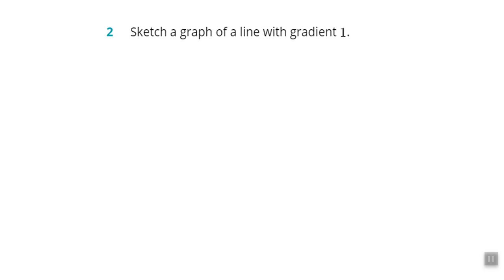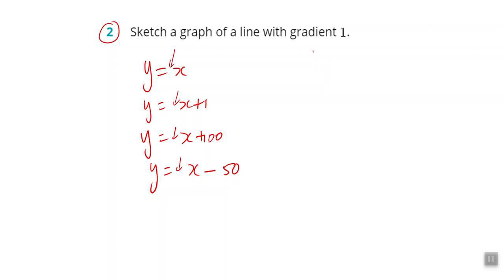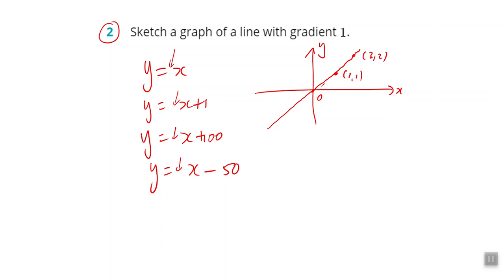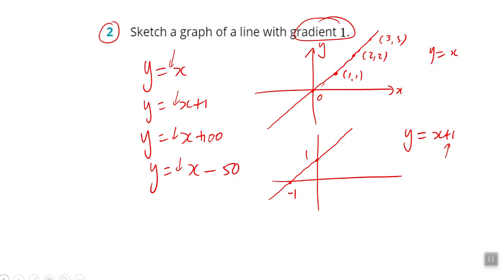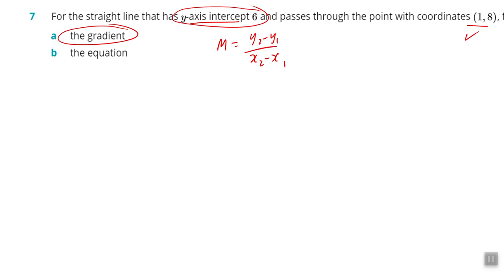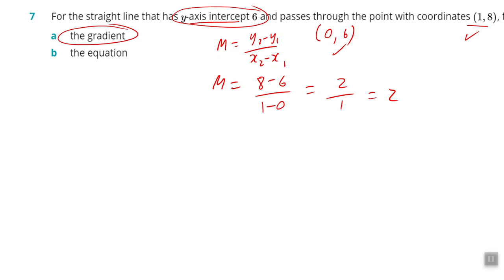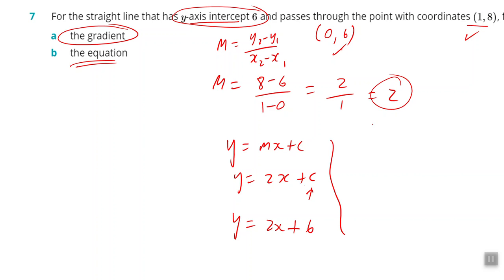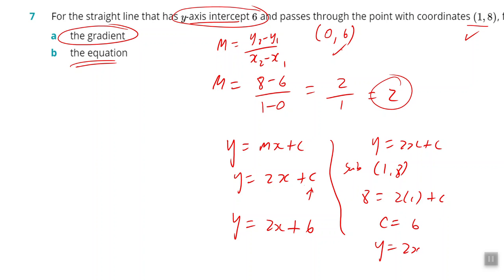MM12 Ex 2B Q2 Ex 2C Q7